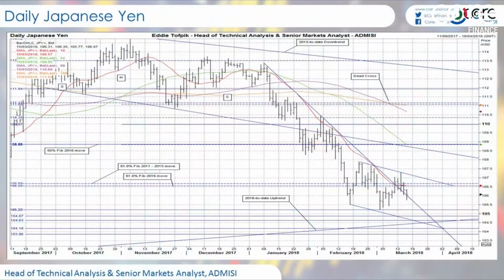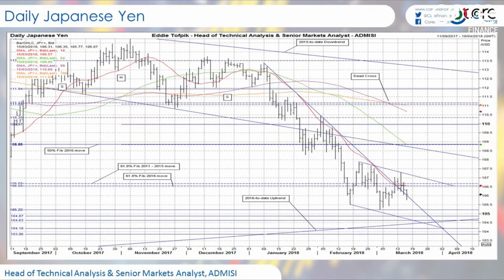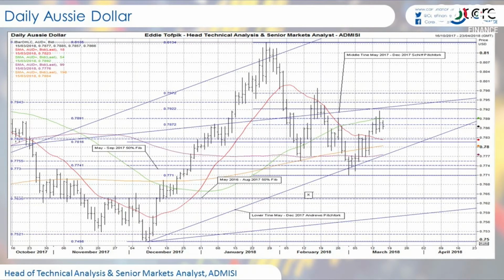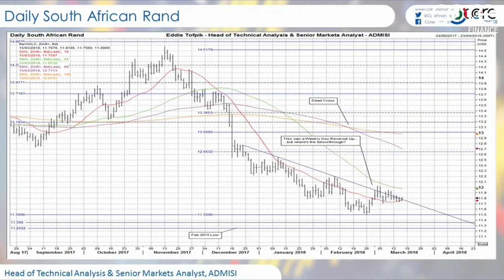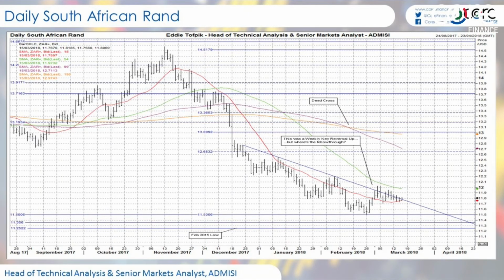Key levels highlighted on the USD/JPY - Eddie Tofpik on the majors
Eddie Tofpik takes us through the majors, highlighting key levels on the USD/JPY